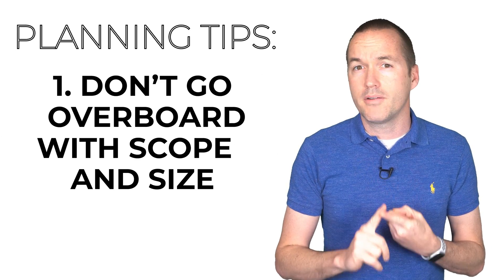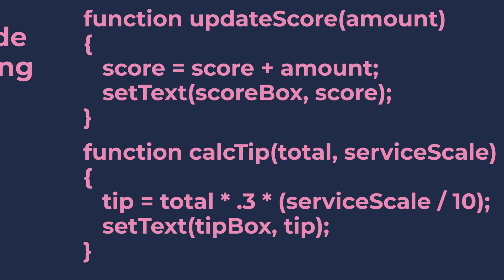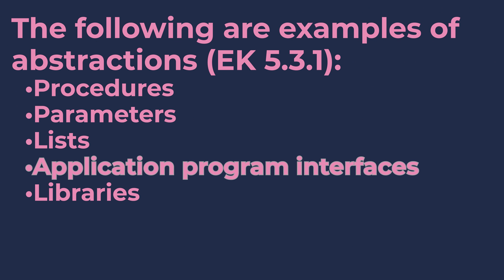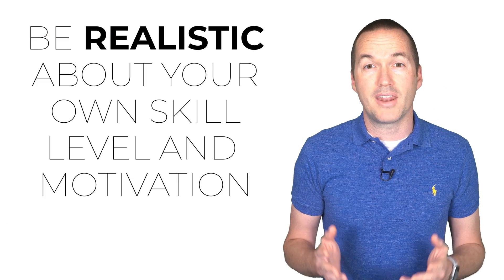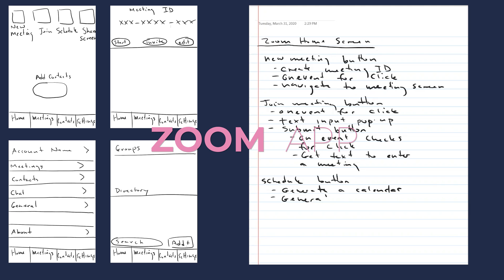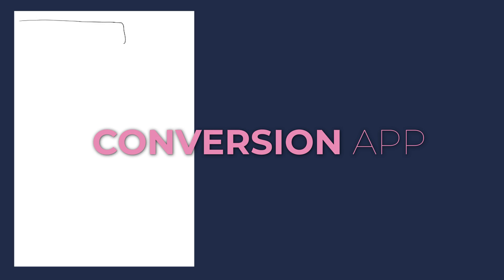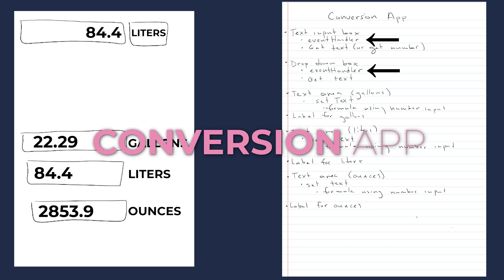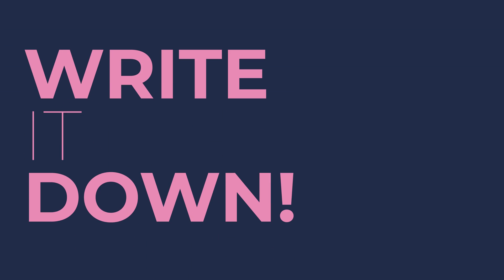2019-2020 CREATE TASK: Part 2/5: PLANNING YOUR PROJECT - AP Computer Science Principles How To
IMPORTANT: While some of this video is still relevant, the create task has changed significantly in 2021.  Please see this video for a rubric walkthrough and example project

This is a How-To video for scoring 100% on the AP Computer Science Principles Create Task.  This series is divided into 5 Parts: